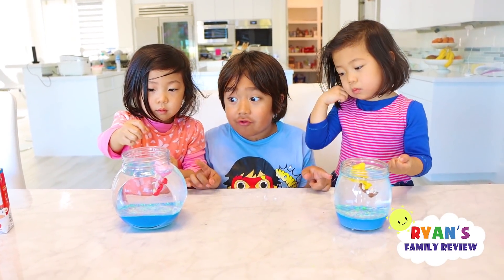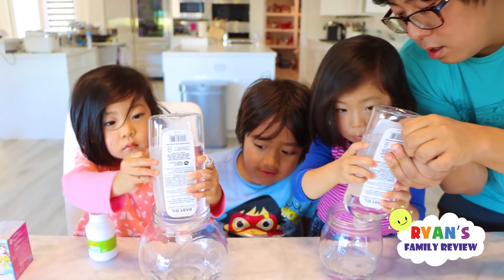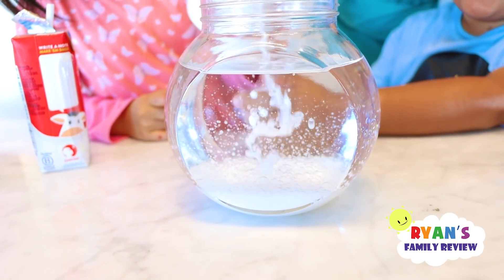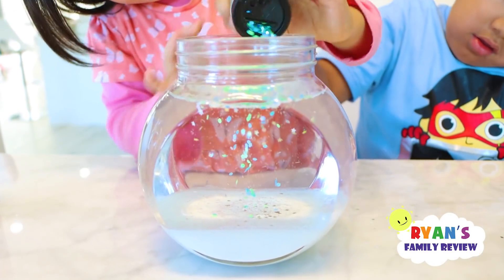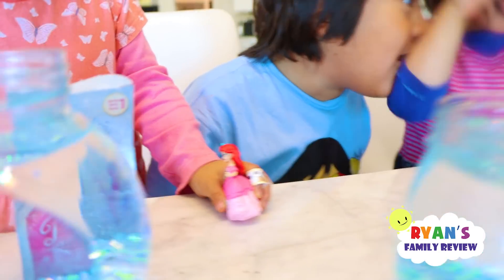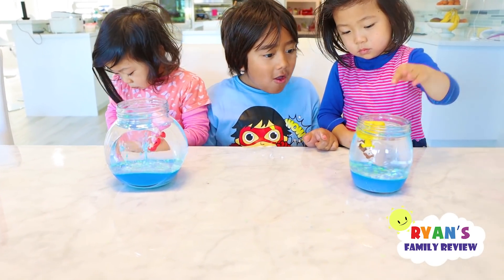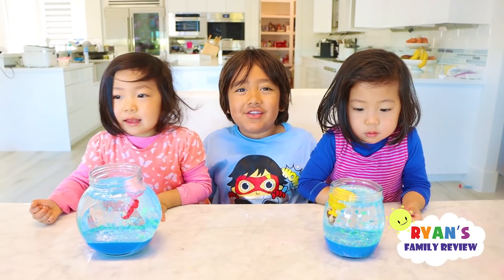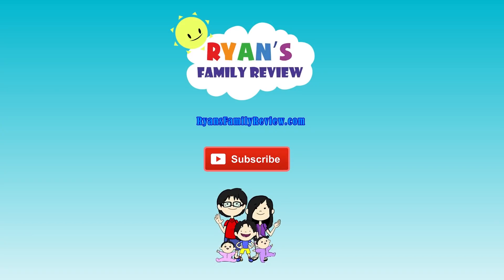Easy DIY Kids Science Experiment Snow Storm in A Jar!!!!!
Easy DIY Kids Science Experiments SnowStorm in A Jar with Ryan,Emma, and Kate! Ryan teaches his sisters how to make a DIY snowstorm that's perfect for the holiday! It's fun and easy using everyday household ingredients!!!